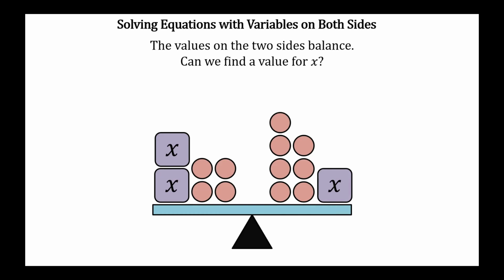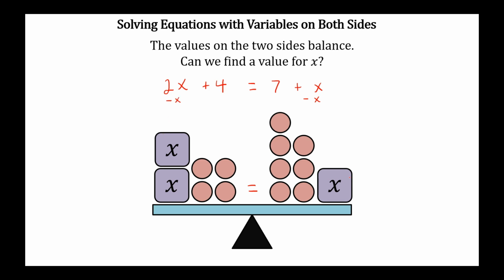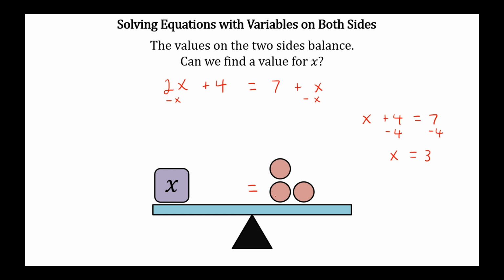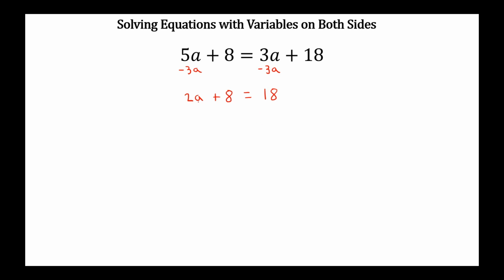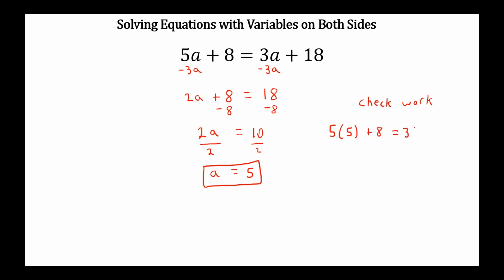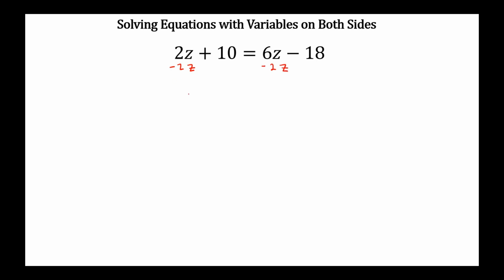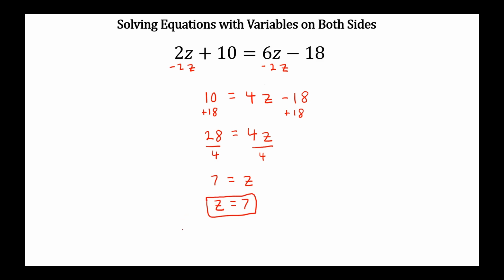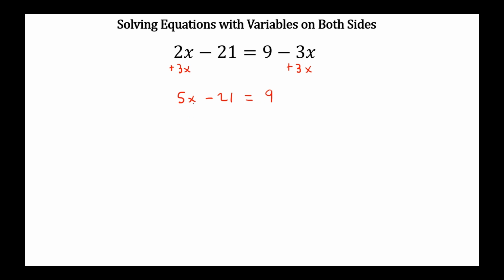Solving Equations with Variables (x) on Both Sides